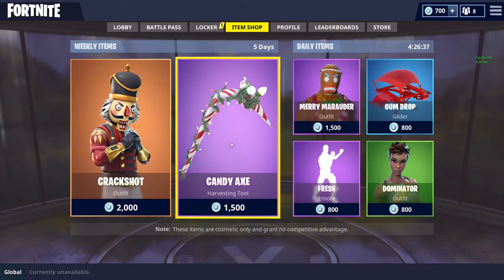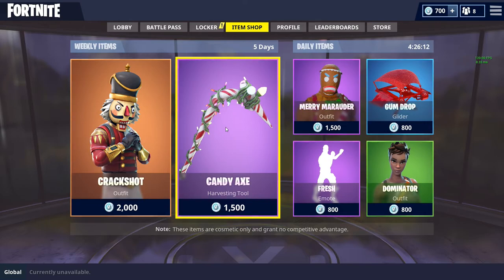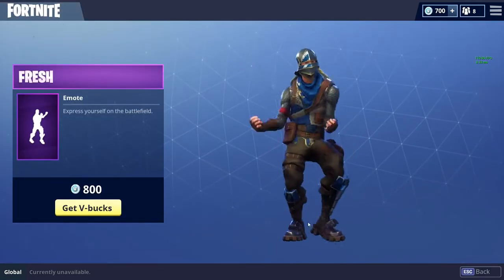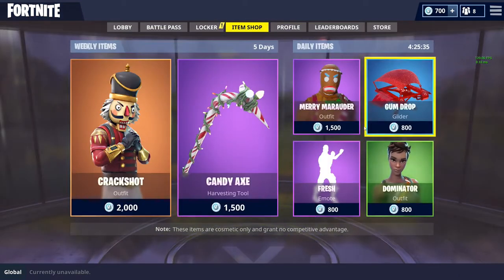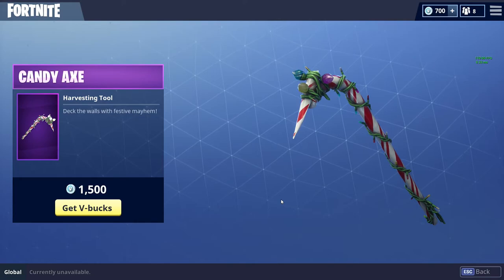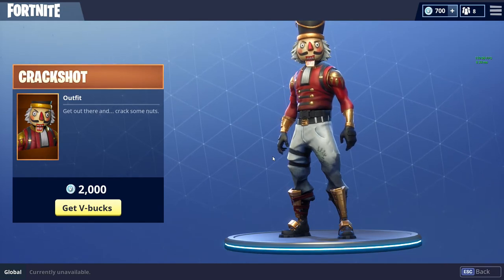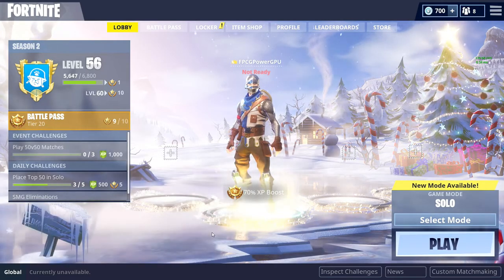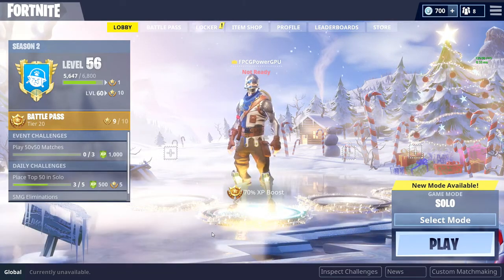Fortnite Weekly Item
I am starting to make these video's weekly for you all.